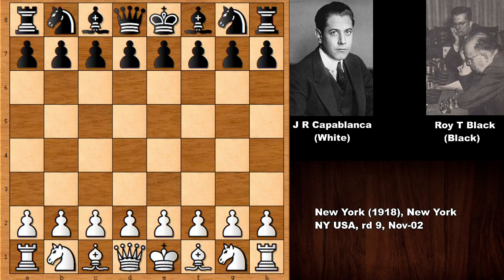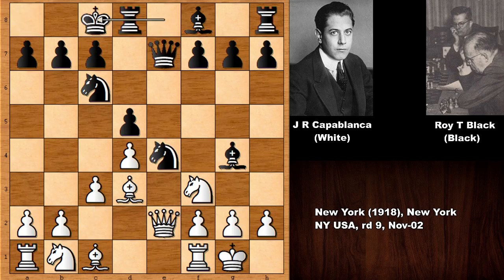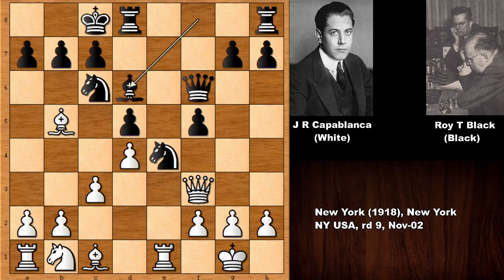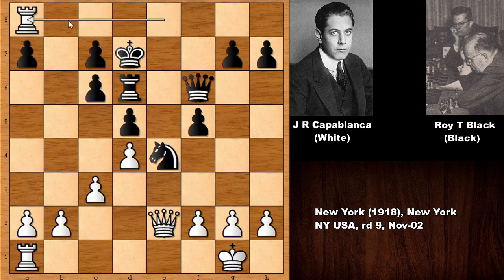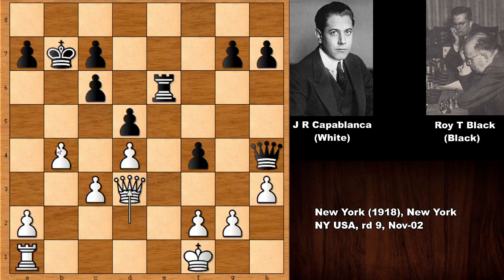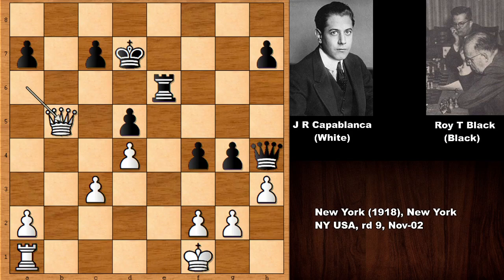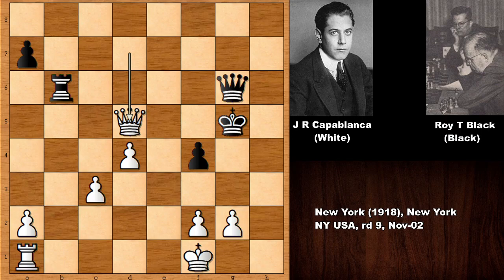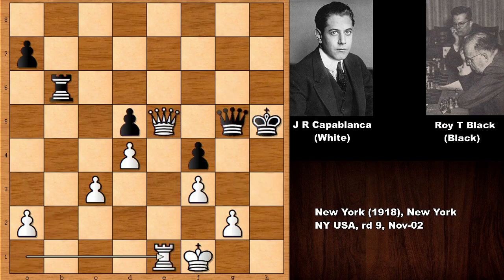Jose Raul Capablanca vs Roy Turnbull Black - New York (1918)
Roy Turnbull Black (Black)

New York (1918), New York, NY USA, rd 9, Nov-02

Russian Game Classical Attack. Mason-Showalter Variation